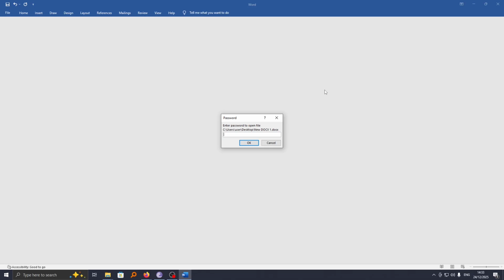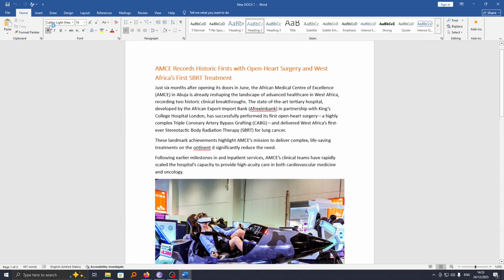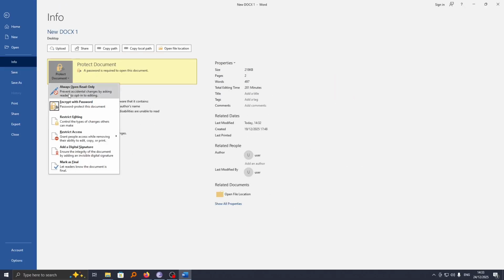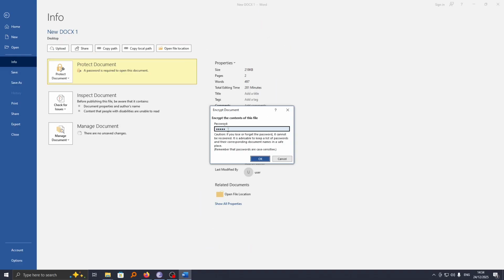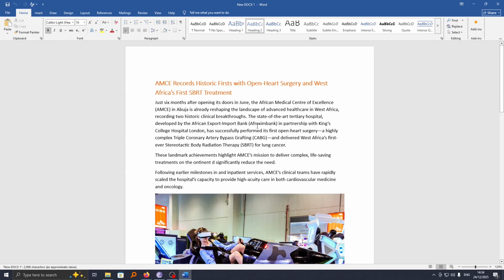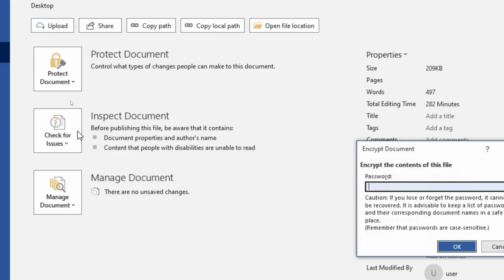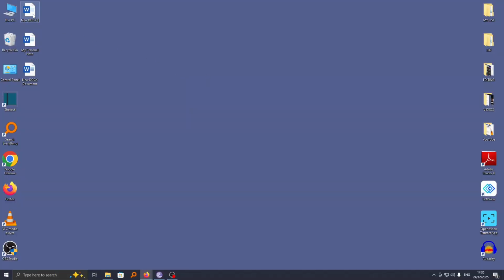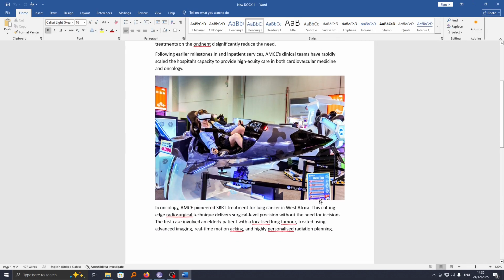How To Change Password On Protected Document In Microsoft Word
In this video, you’ll learn how to change the password on a protected document in Microsoft Word. This brief, step-by-step guide shows how to remove the existing password (if required) and set a new one, helping you keep your document secure while maintaining full control over access.

👉 Watch till the end to ensure your document remains properly protected.

Topics covered:

Opening a password-protected Word document

Removing or modifying document protection

Changing document passwords in Microsoft Word

Securing Word files with updated passwords